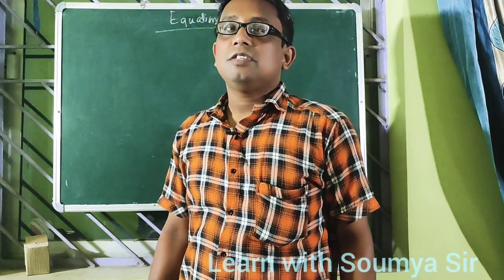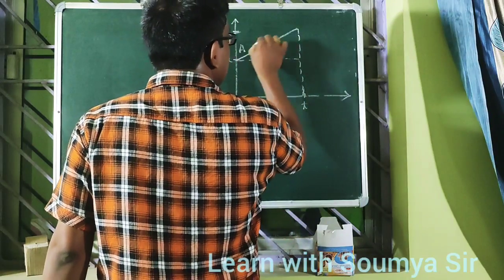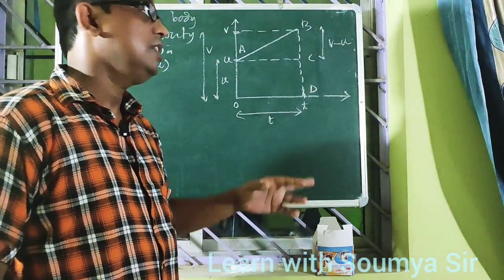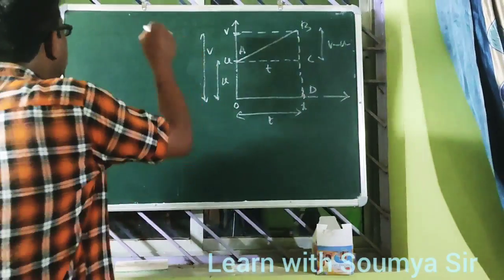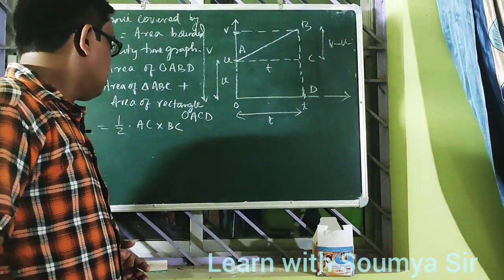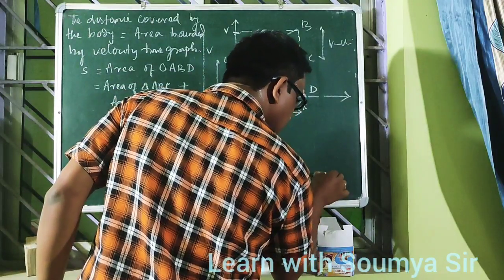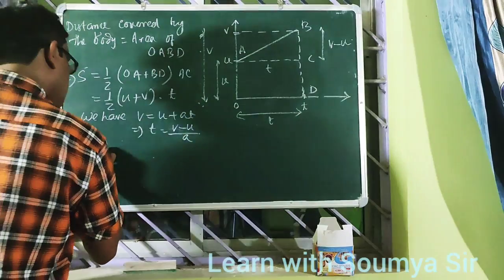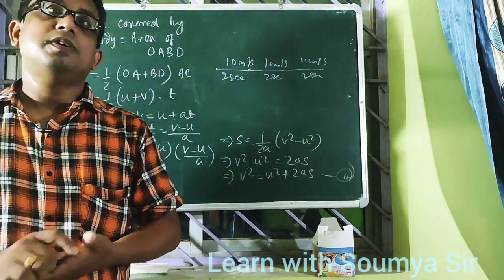Equations of Motion/MOTION(Part-4)/Class-9 Science(Physics) by Soumya Sir